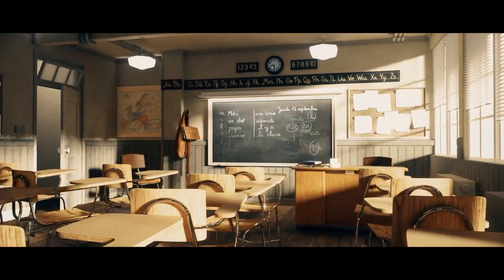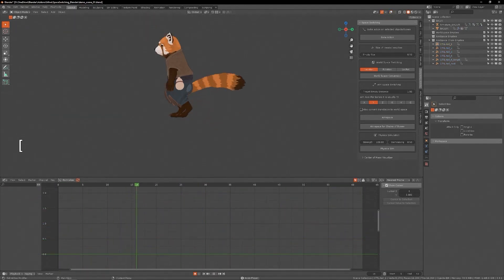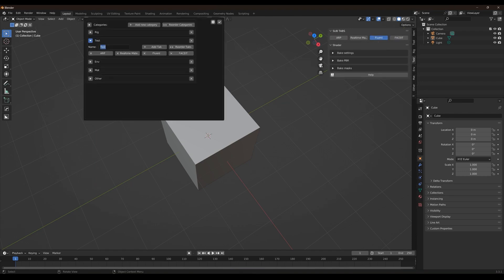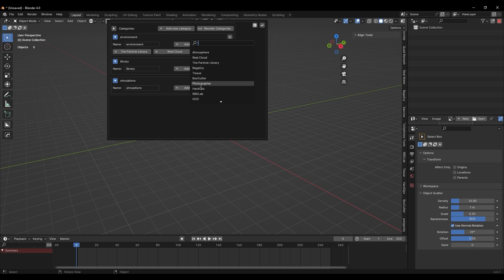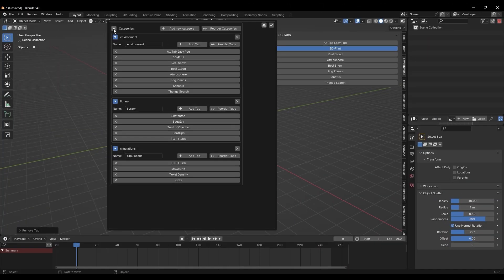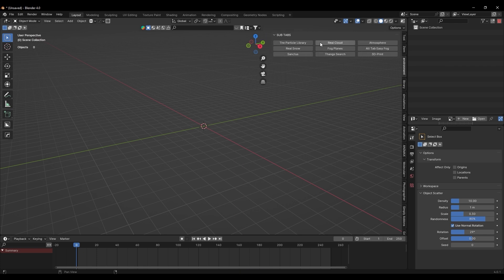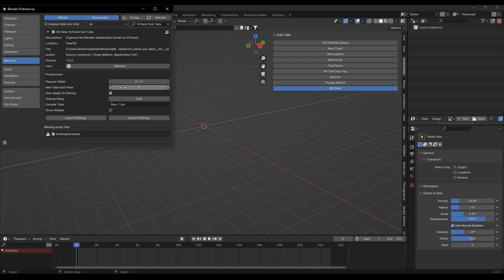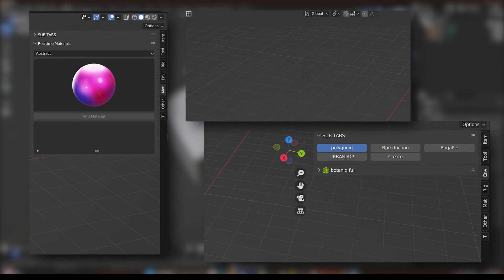Blender Add-on For Productivity | N Panel Sub Tabs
► Get N Panel Sub Tabs Blender addon Now. It's on SALE.

Lost in your endless lists of addons? The N Panel Sub Tab add-on is your lifeline! Clean up clutter, find what you need, and boss your Blender game effortlessly!

Thank you, my friends, for all your support! If you like this channel, help me reach 100K Subscribers to create better content!